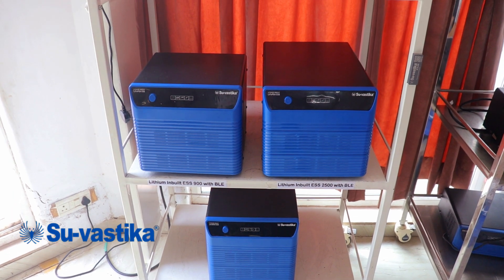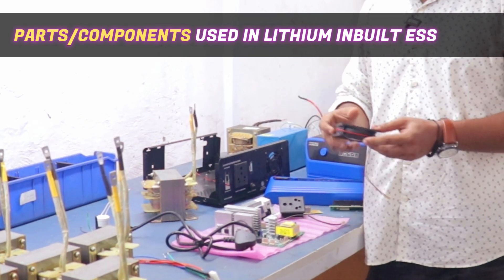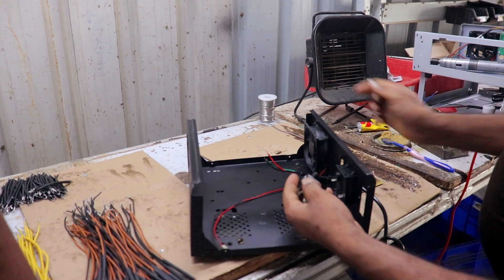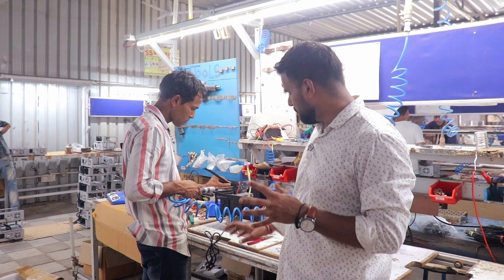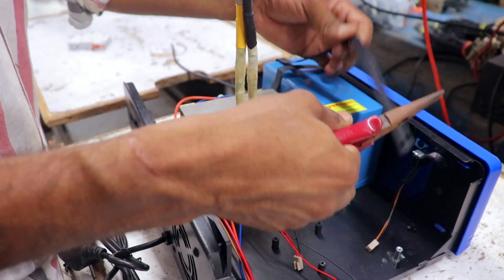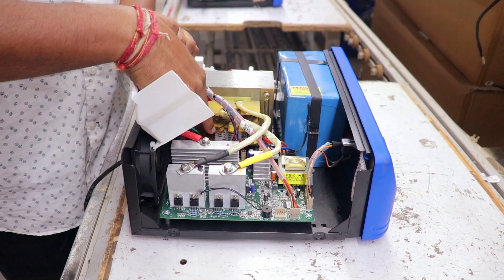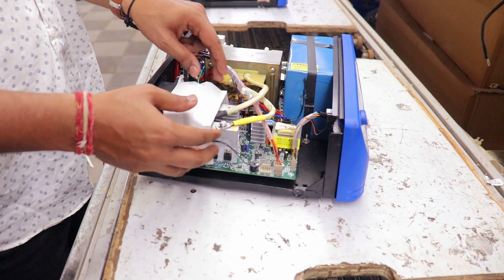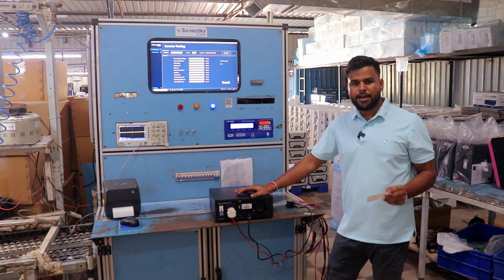Energy Storage System Manufacturing | Lithium Battery Inverter Making Process | Lithium Factory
From power backup at home to automobiles, electronic gadgets and electric vehicles, these batteries are used in various applications.

In this video, I've covered the manufacturing of a lithium battery inverter, also known as a lithium inbuilt energy storage system.

Video Contents:

00:00 Introduction
00:22 Components Used in a Lithium Energy Storage System
01:52 Step 1 - Fan, Power Cable, Reset Button & USB Port Assembling
03:09 Step 2 - Transformer & Front Panel Assembling
04:18 Step 3 - Transformer & Capacitor Connection
04:30 Step 4 - Lithium Battery Assembling
04:53 Step 5 - MCB Assembling & Connection
05:27 Step 6 - PCB Assembling
05:54 Connections of all the Components
07:30 Step 7 - Tests Conducted
08:32 Step 8 - Final Packaging